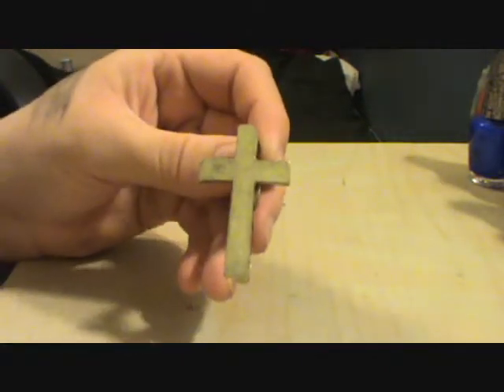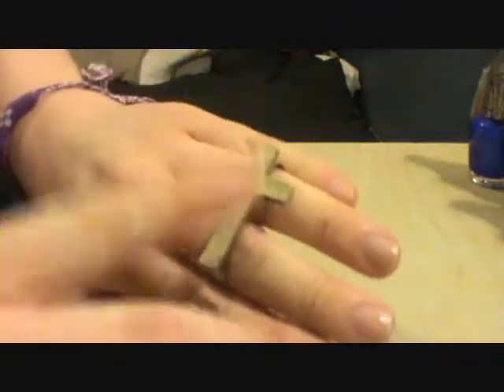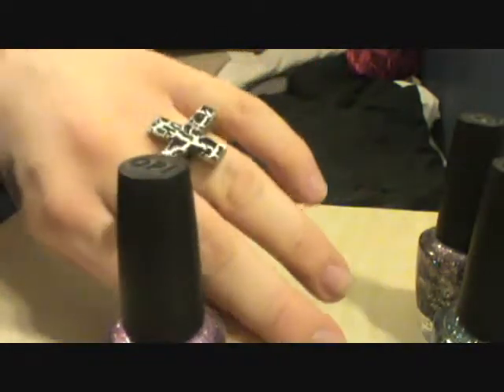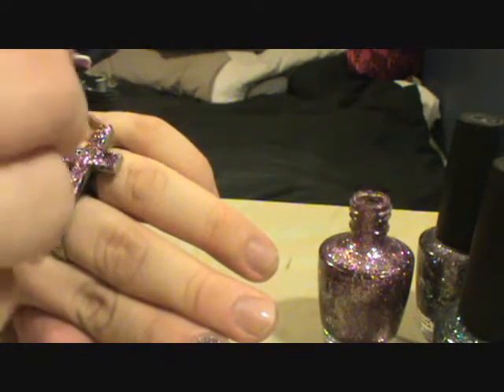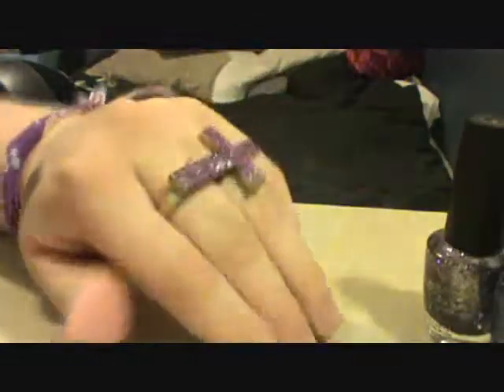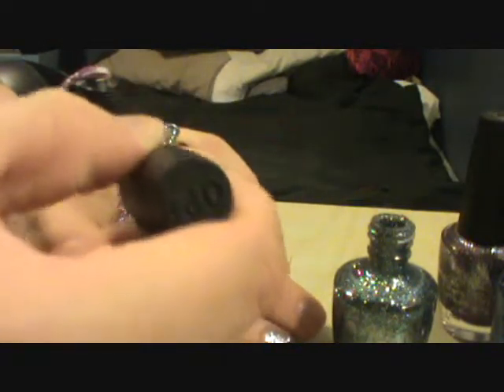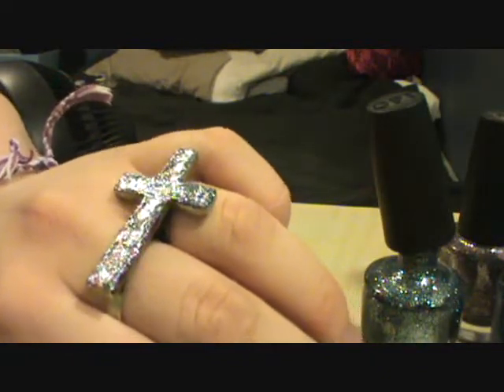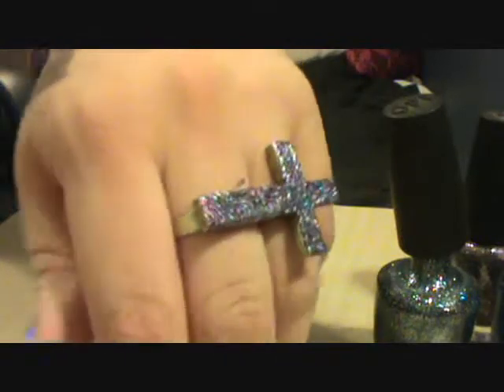DIY: Expand Your Jewelry Collection!